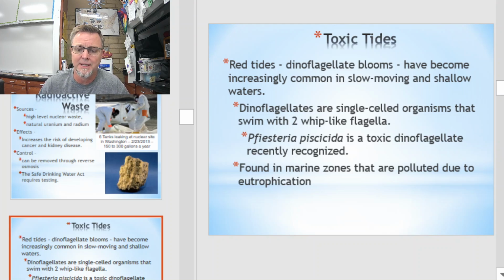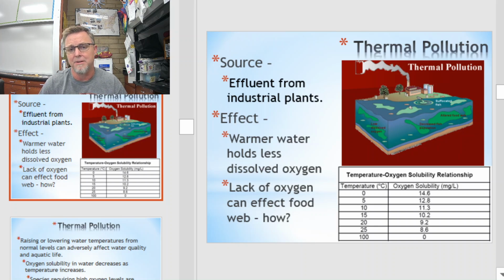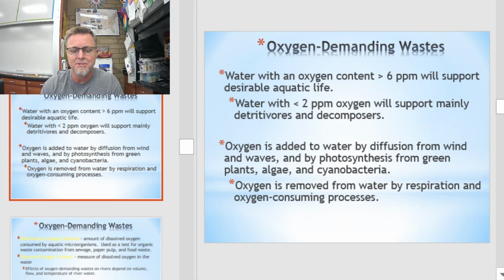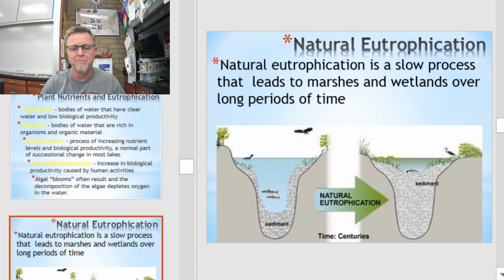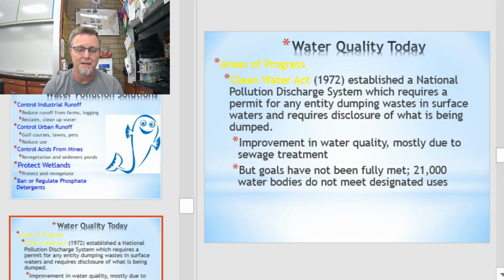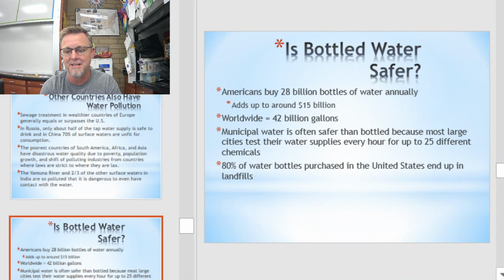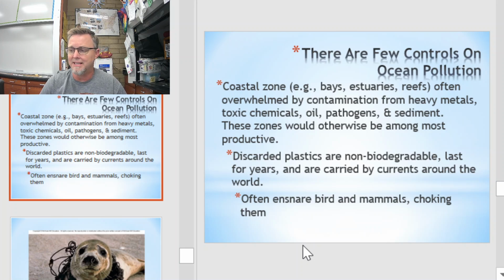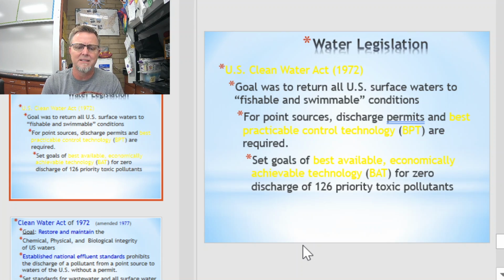CW APES Ch 19 Water Pollution Part 2